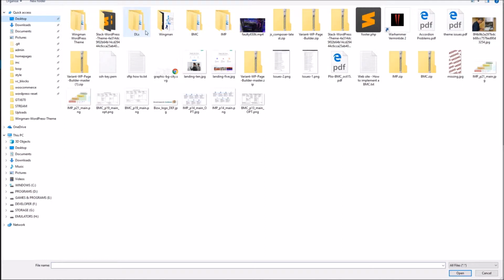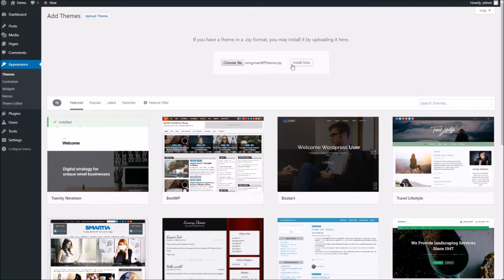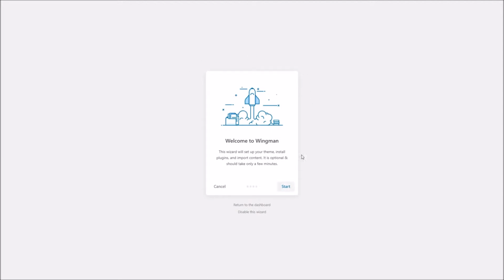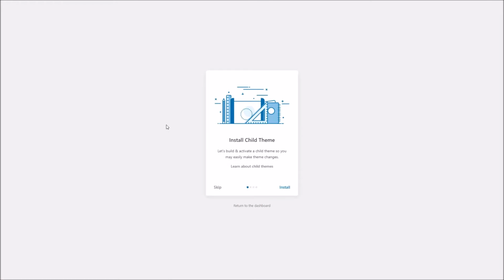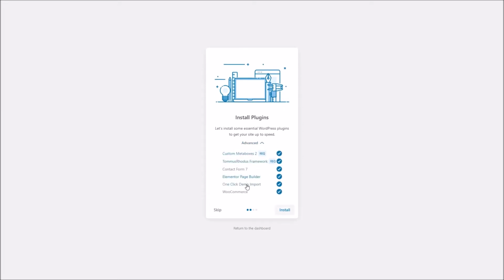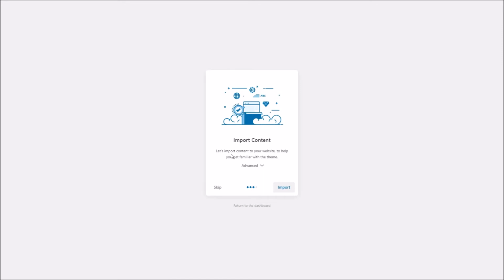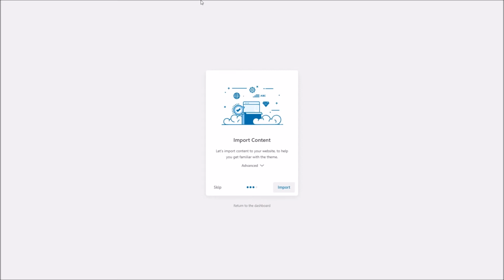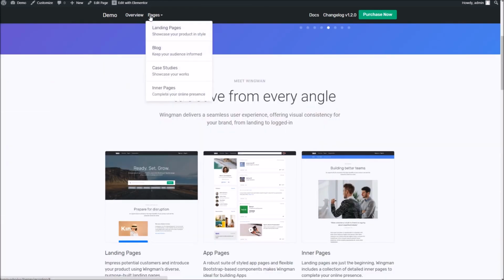Wingman WordPress Theme - Getting Started